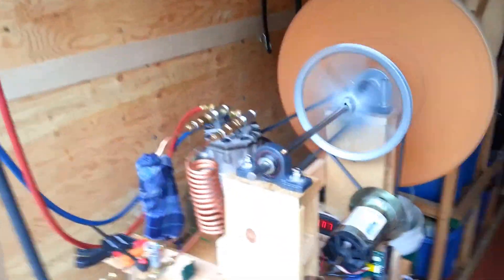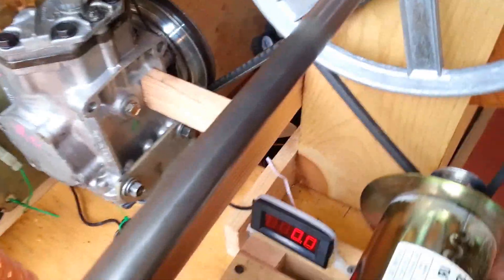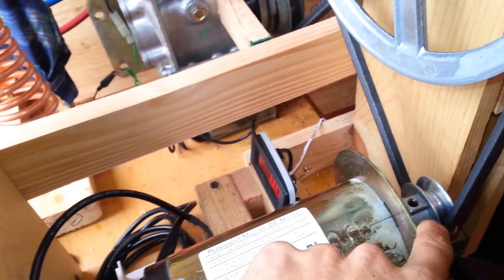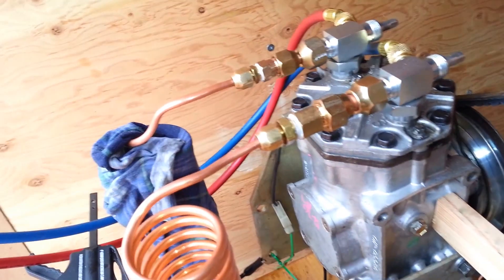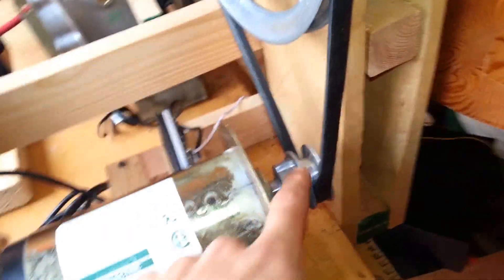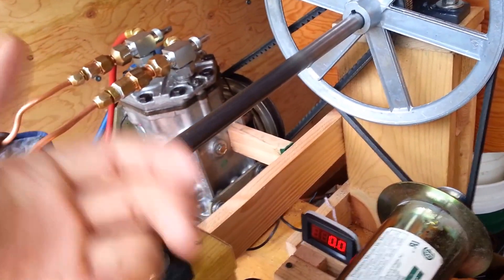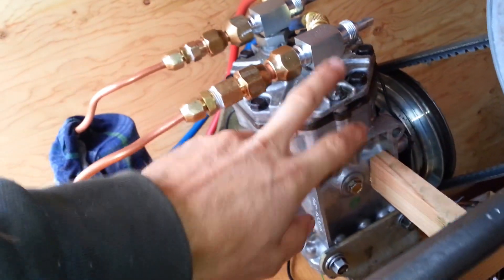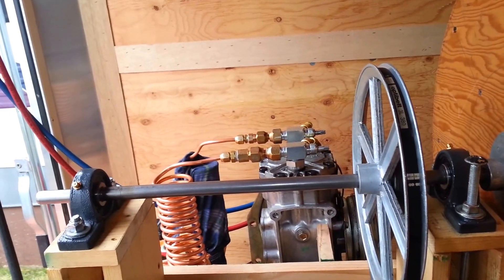Belt Driven Refrigeration Compressor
A belt driven York 210 compressor, bench mounted, powered by a treadmill motor, geared down to about 200 RPM with a wooden flywheel on the mid-drive. Refrigerant is Propane.